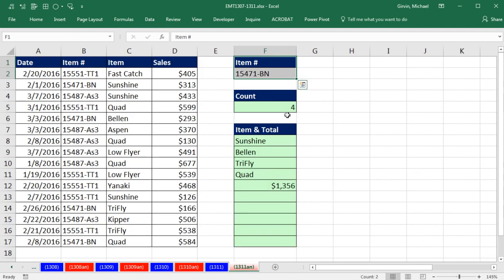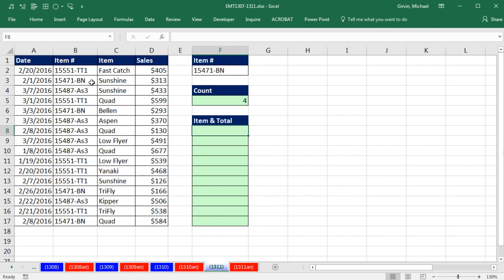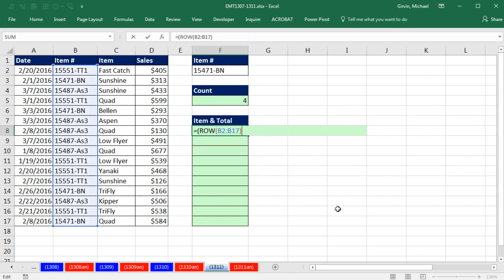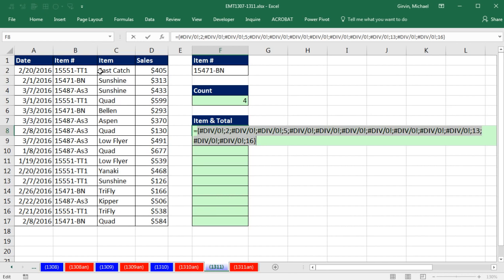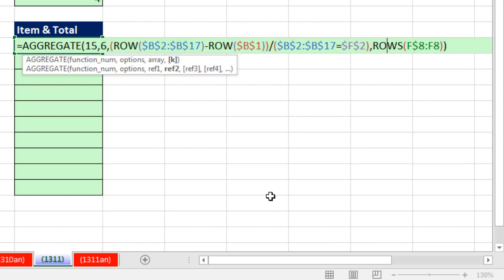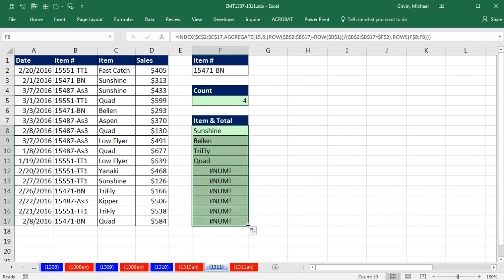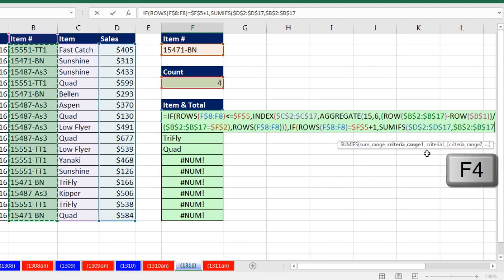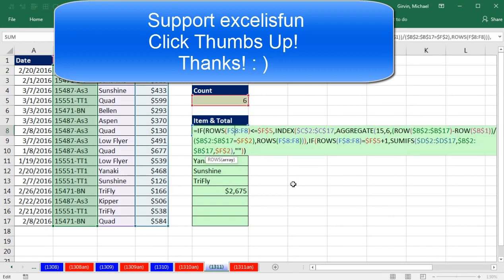Excel Magic Trick 1311